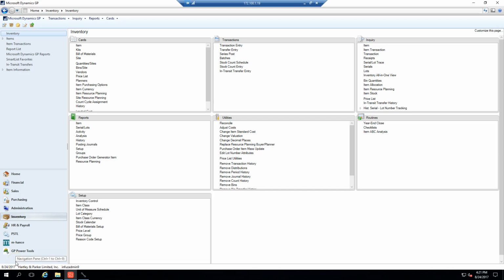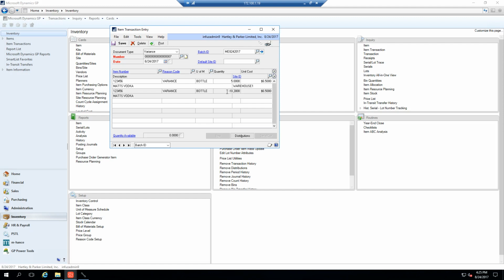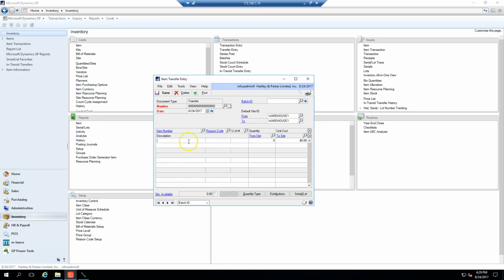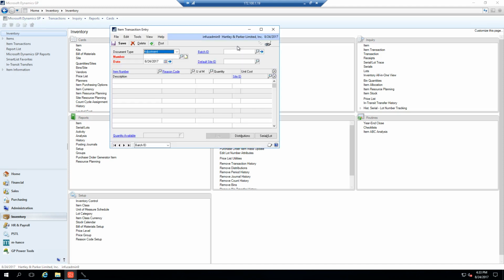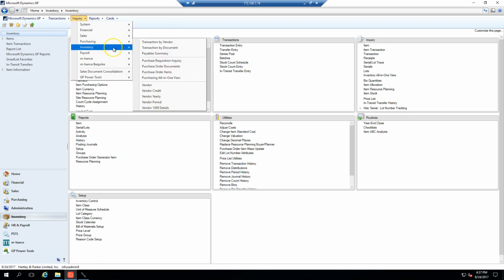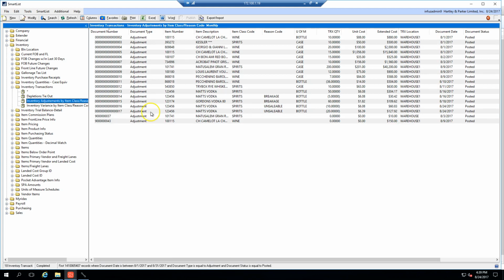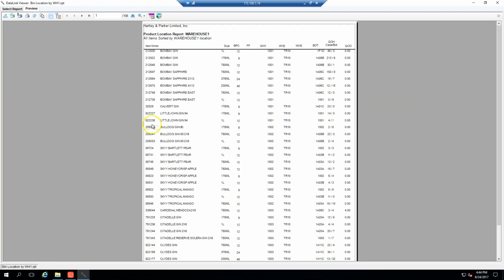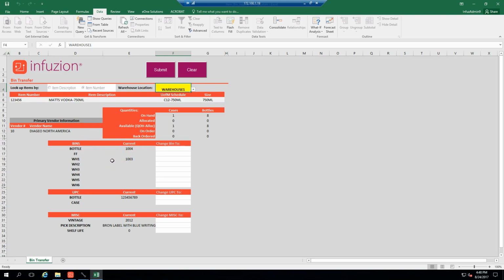HP SUT Inventroy Management